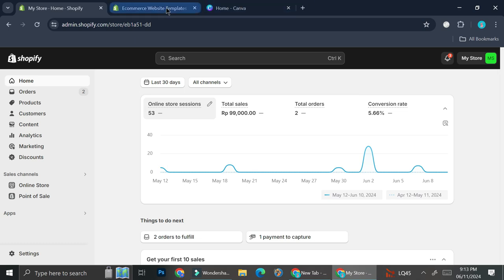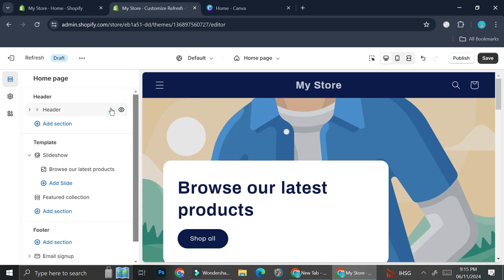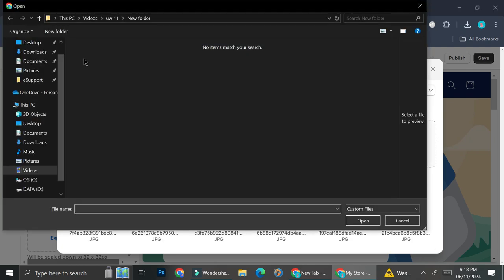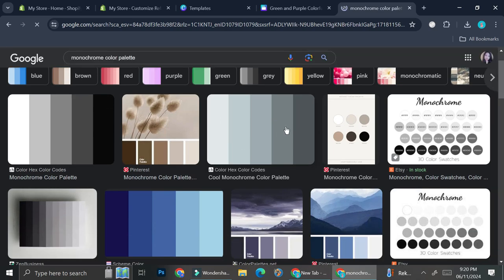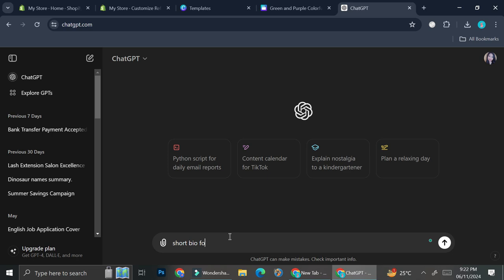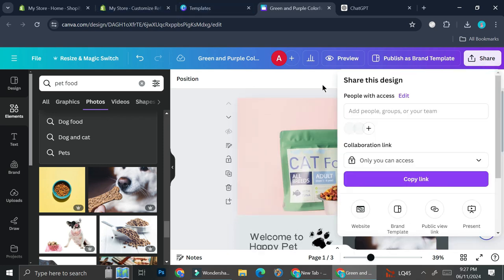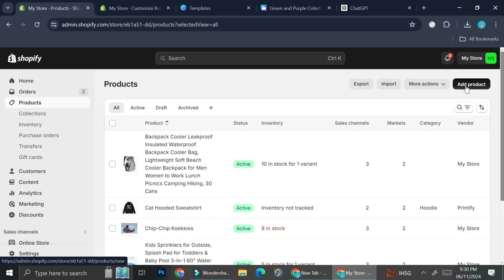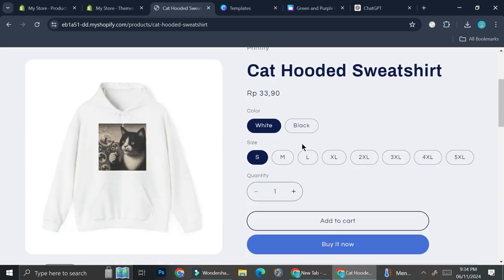How to Design a Pet Shopify Store | Pet Website Store Tutorial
How to Design a Pet Shopify Store
If you are looking for a video about a pet website store tutorial, here it is!